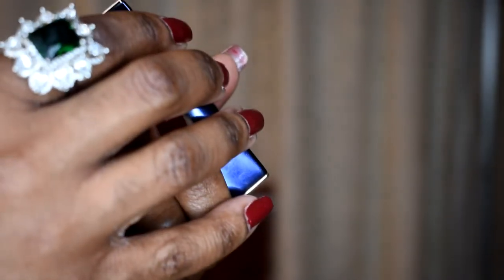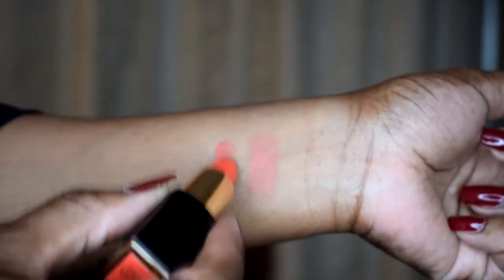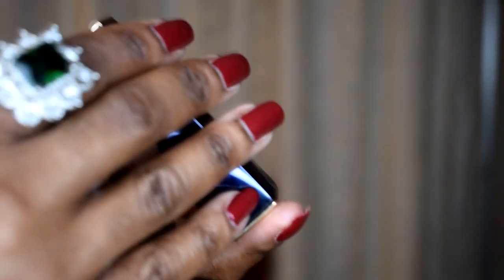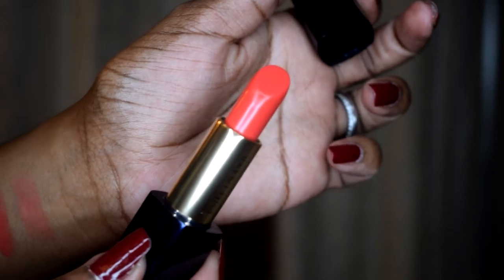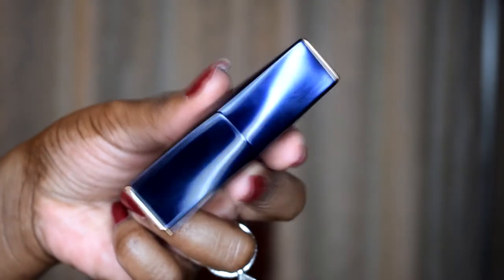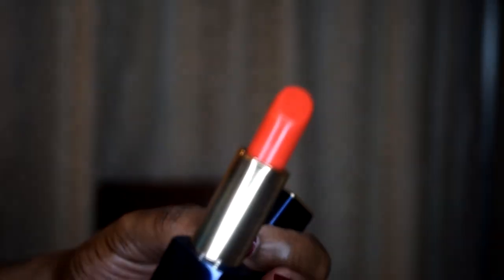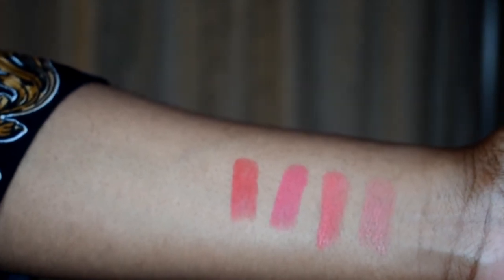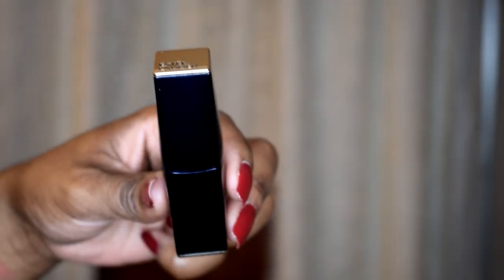Estee Lauder Lipstick Haul| Rouges à lèvres Estee Lauder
Hello Ladies,
I have a new makeup haul which is the Estee Lauder lipstick haul .
God Bless
Josephine:)
Lipsticks
Makeup I am Wearing
Lancome Eyeshadow Palette Starlight Sparkle
MAC Taupe Lipstick (Lipstick)
Lancome Blush Subtil Oil Free Powder Blush
Lancôme Peach Highlighter and Brush Set
Tarte Amazonian Clay Full Coverage Foundation SPF 15
Coty Airspun Loose Face Powder
Lancôme LE CRAYON KHÔL - Smoky EyeLiner Black Ebony
L'Oreal Paris Voluminous False Fiber Lashes Mascara, Blackest Black
eleganttoujours
Salut les filles,
J'ai un nouveau maquillage qui est le rouge à lèvres Estee Lauder.
Dieu vous protège
Joséphine :)
Rouges à lèvres
Maquillage que je porte
Palette de fards à paupières Lancome Starlight Sparkle
MAC Taupe Lipstick (Rouge à lèvres)
Lancome Blush Subtil Blush poudre sans huile
Ensemble de surligneurs et pinceaux Lancôme Peach
Poudre libre pour le visage Coty Airspun
Lancôme LE CRAYON KHÔL - EyeLiner Smoky Black Ebony
L'Oréal Paris Mascara Volumineux Faux Cils Fibre, Blackest Black
eleganttoujours

Bonjou medam,
Mwen gen yon nouvo makiyaj bwote ki se bwòs Estee Lauder lipstick la. Mwen gen 4 lèvr mwen pral pataje lyen yo anba a mwen afilye ak lyen ki anba yo
Bondye beni
Josephine :)
Lipsticks
Makiyaj Mwen Mete
Lancome pompier palèt Starlight sparkle
MAC Lipstick Lipstick (Lipstick)
Lancome ront Subtil lwil oliv gratis poud ront
Lancôme Peach en ak bwòs ansanm
Coty Airspun ki lach figi poud
Lancôme LE CRAYON KHÔL - Smoky EyeLiner Nwa Ebony
L'Oreal Paris volumineux Fib Cours Mascara, Nwa Nwa
eleganttoujours